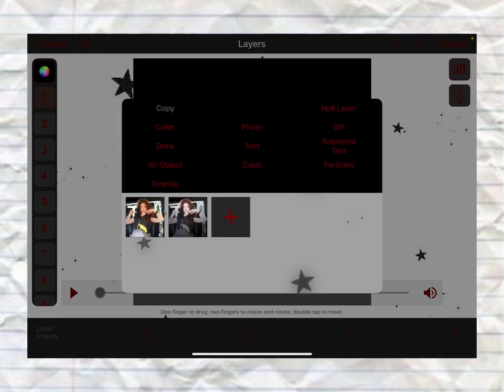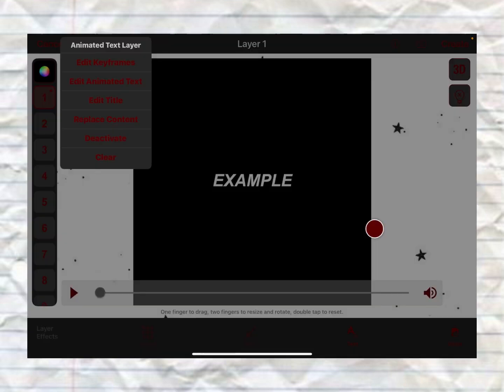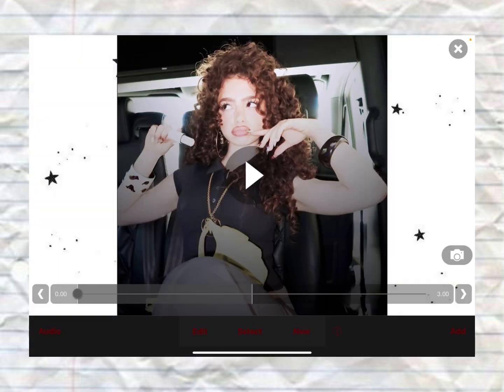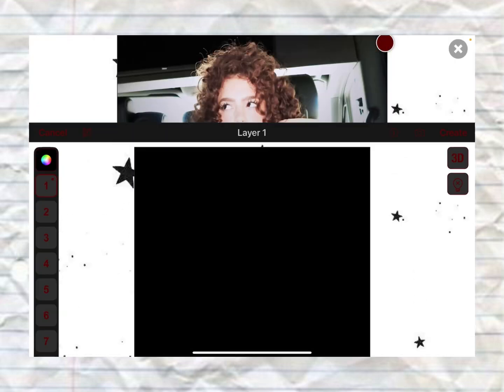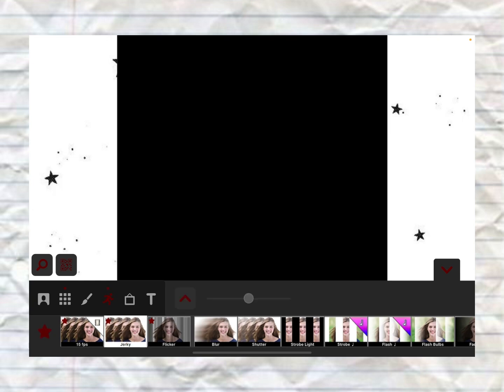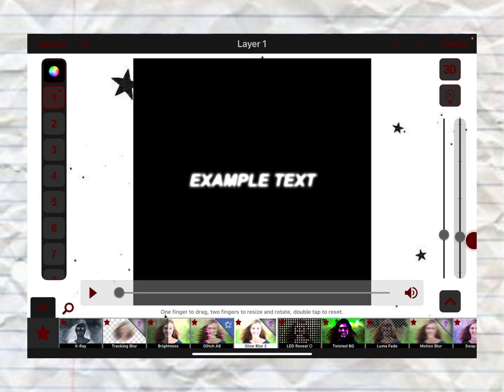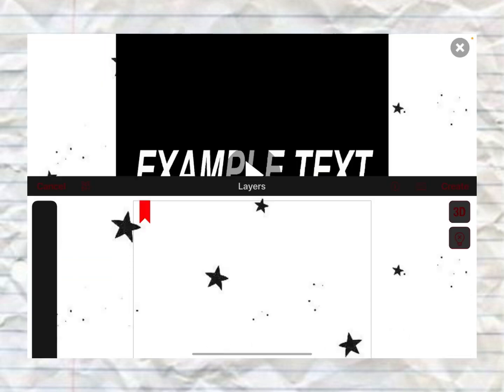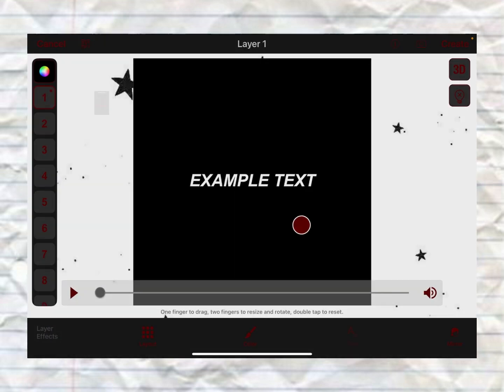5 TEXT EFFECTS that make your EDITS look SEAMLESS (video star)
This is my first ever tutorial so sorry if my explanations are confusing 😭